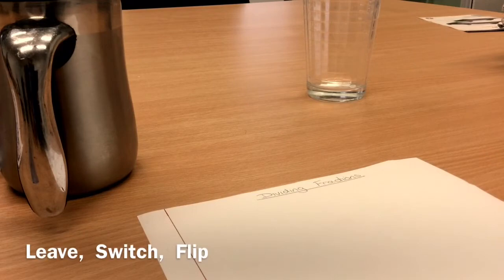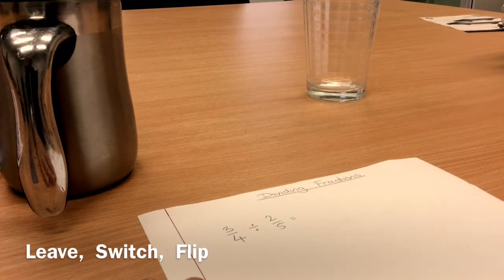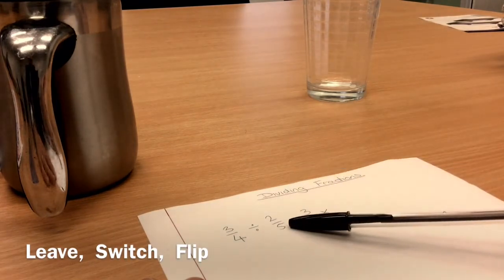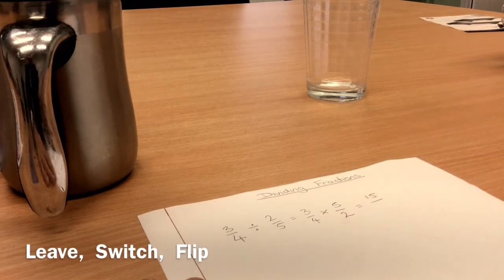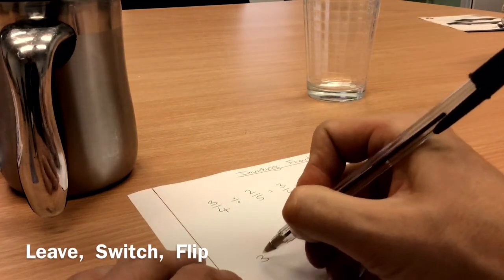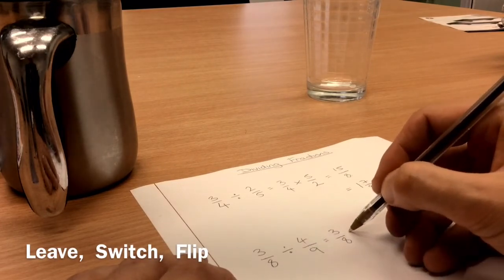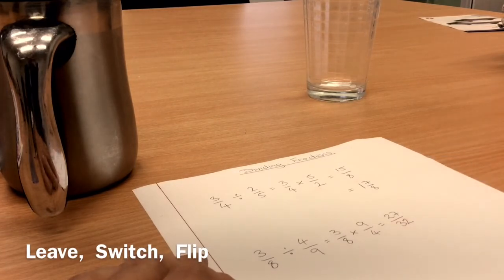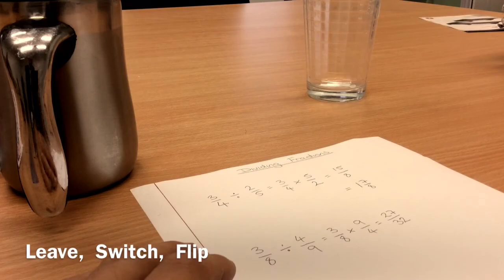Dividing Fractions - Year 7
This video explains how to divide fractions. Watch it carefully before answering the questions in this form:

Remember to simplify your answers if you can. Try some of the extension questions if you can manage them.